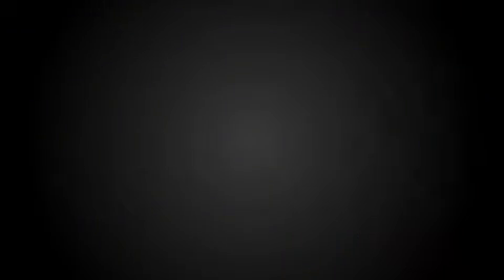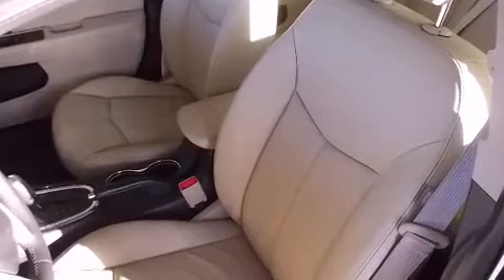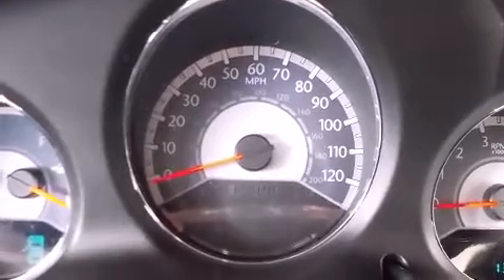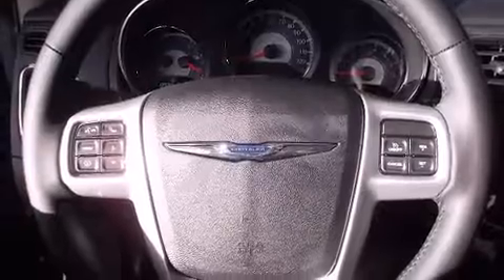2013 Chrysler 200 Limited in Lancaster, CA 93534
This 4 door, 5 passenger sedan will allow you to take command of the road with confidence! It features an automatic transmission, front-wheel drive, and a refined 6 cylinder engine. All of the premium features expected of a Chrysler are offered, including: leather upholstery, a tachometer, speed sensitive wipers, fully automatic headlights, tilt and telescoping steering wheel, heated door mirrors, and the power moon roof opens up the cabin to the natural environment. Premium sound drives 6 speakers, providing you and your passengers a sensational audio experience. Chrysler ensures the safety and security of its passengers with equipment such as: dual front impact airbags, head curtain airbags, traction control, brake assist, anti-whiplash front head restraints, ignition disabling, and 4 wheel disc brakes with ABS. Electronic stability control stands out as a technologically savvy innovation, keeping you better connected to the road. Our knowledgeable sales staff is available to answer any questions that you might have. They'll work with you to find the right vehicle at a price you can afford. Please don't hesitate to give us a call.